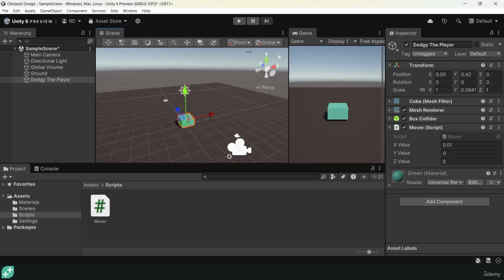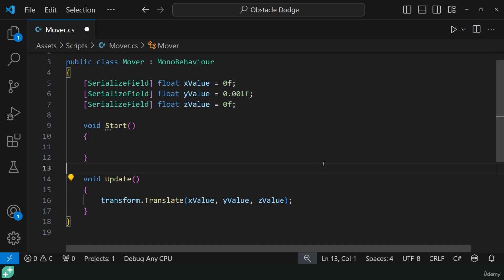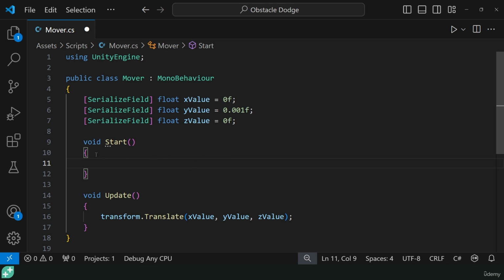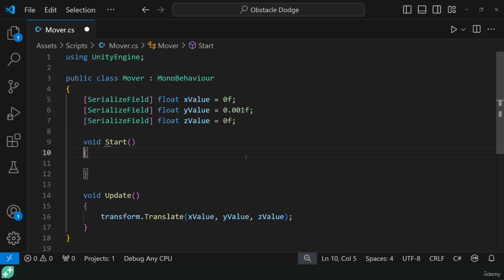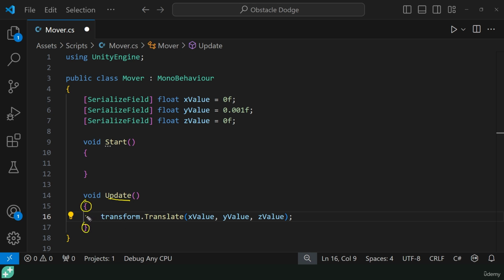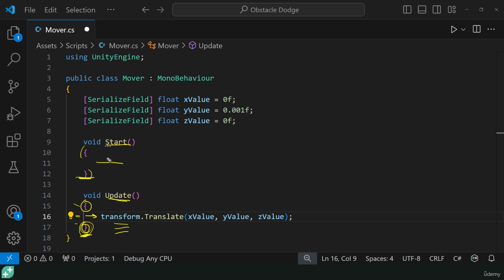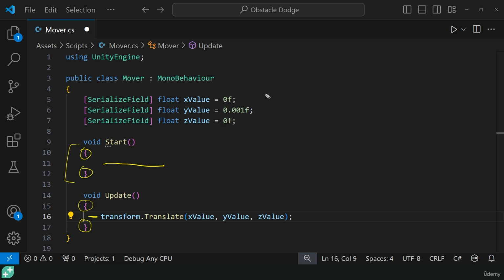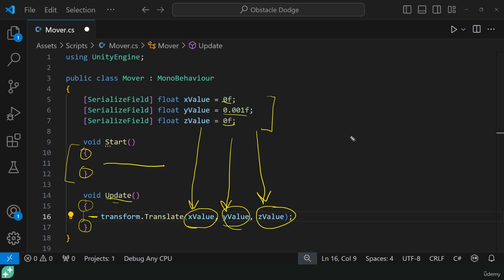025 C# Formatting